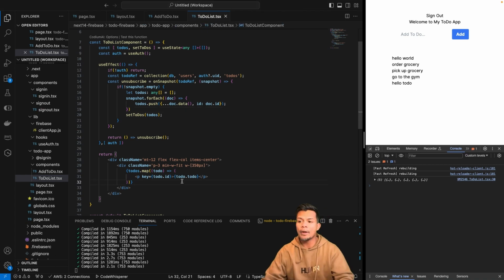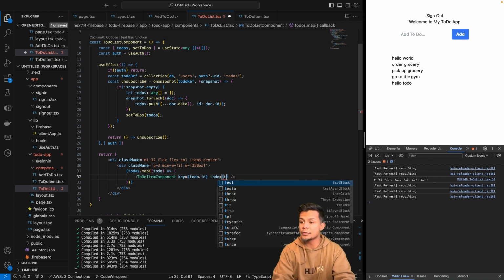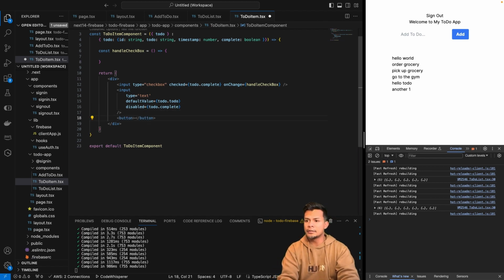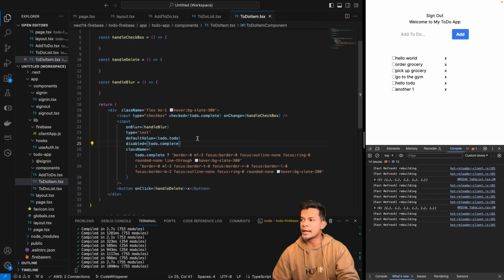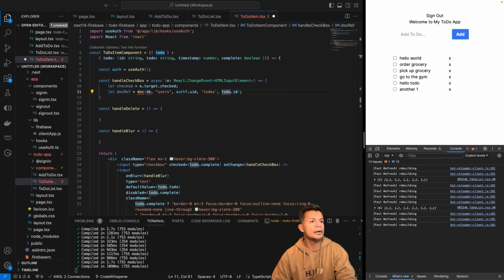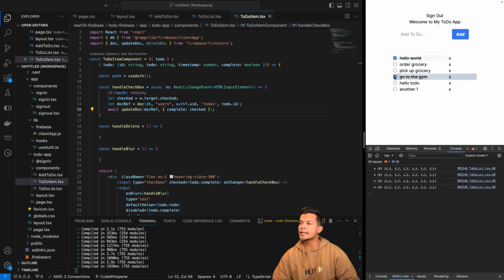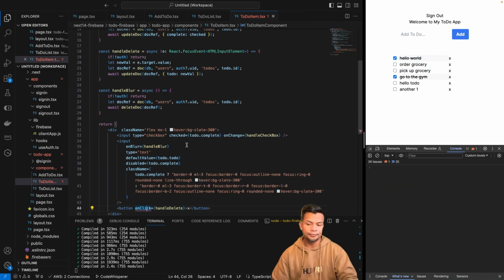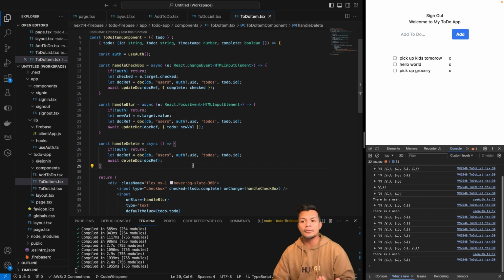NextJS 14 + Firebase App | 5 | Finalize CRUD Operations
This video is Part 5 of an 11-video segments demonstrating how to create a ToDo App using Firebase Authentication, Firebase Firestore, and Google Cloud Functions while leveraging features offered by NextJS 14 such as the new App Router routing convention, parallel routing, server actions, and more.